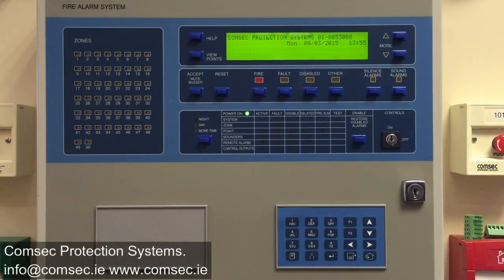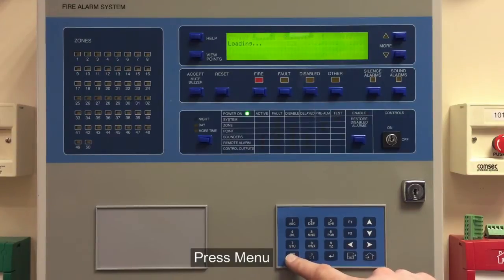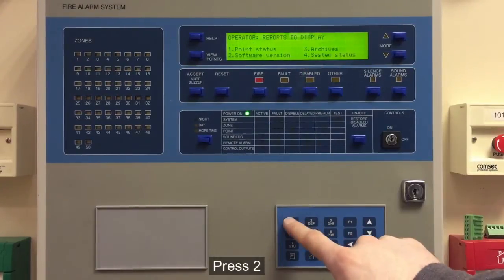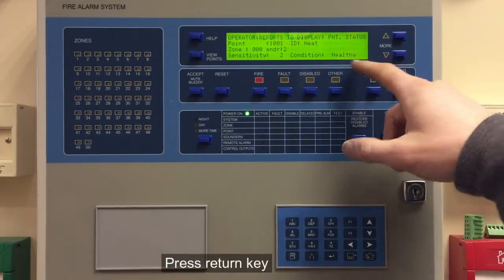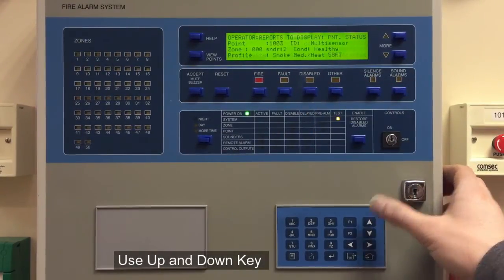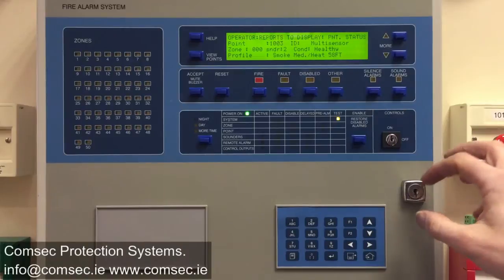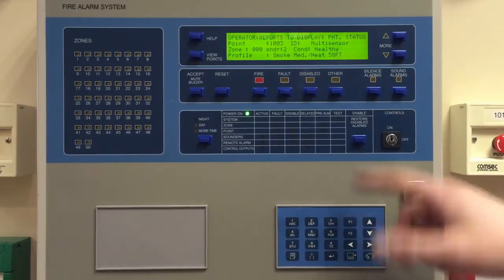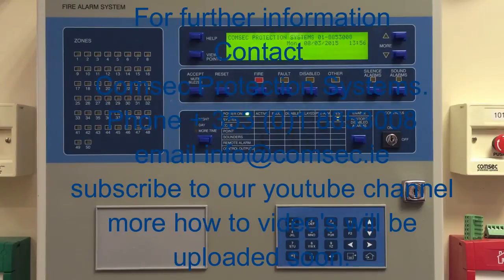Ziton ZP3 Fire Alarm Control Panel. How to perform a detector point status.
A tutorial on how to perform a detector point status on the Ziton ZP3 Fire Alarm Control Panel
The Ziton ZP3 is an analogue addressable fire detection and alarm system, based on advanced technology and supported by highly configurable software. Advanced panel design, combined with high sensitivity smoke and fire sensing, enables ZP3 not only to identify and disregard conditions, which would result in false or unwanted alarms - but to recognise real fires sooner. Scaleable in every aspect, the ZP3 system offers tailor made engineered solutions for all applications, from single panel systems to large multi panel networks. Control panels are available in 1, 2, and 4 loop sizes, accommodating up to 508 sensing addresses. For sites requiring above four loops, panels can be networked together to form systems capable of controlling over 32000 devices from 64 control panels.